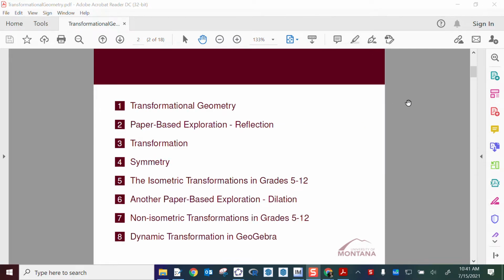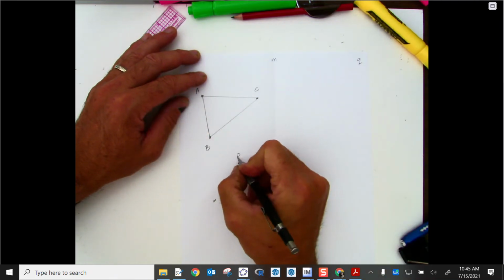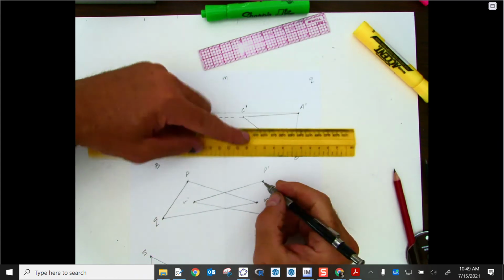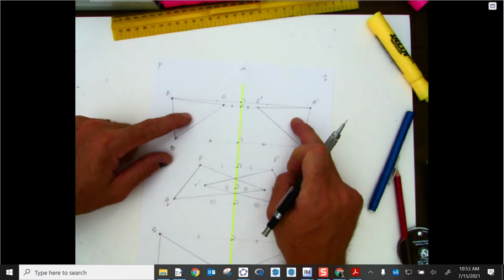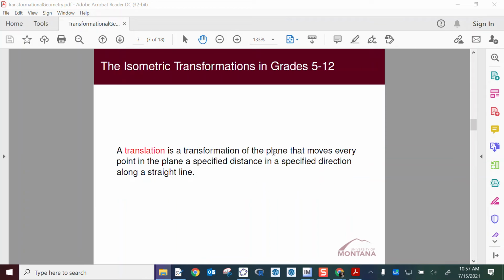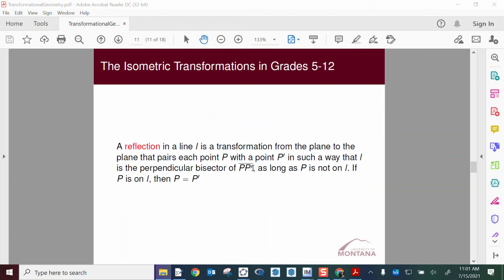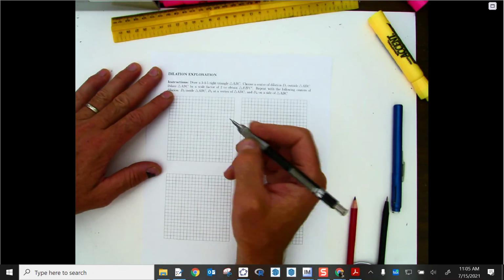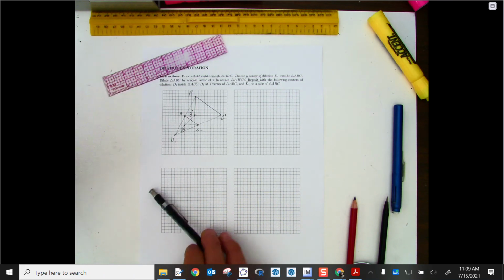Transformation1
Transformational Geometry Lecture